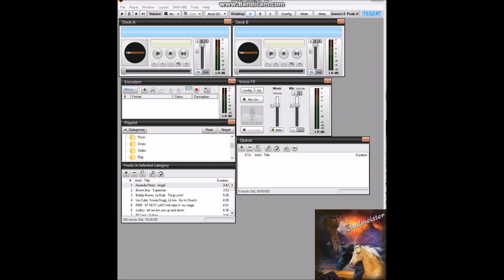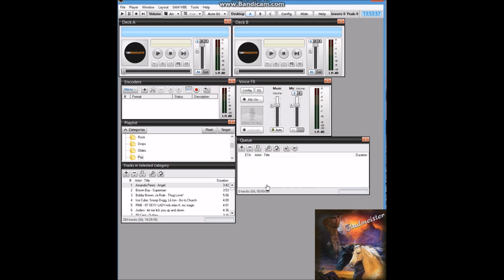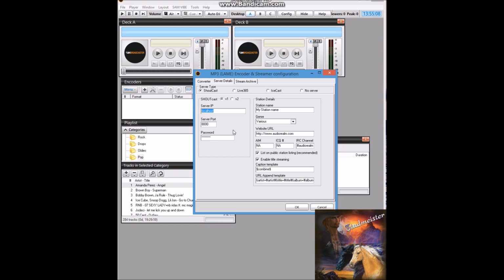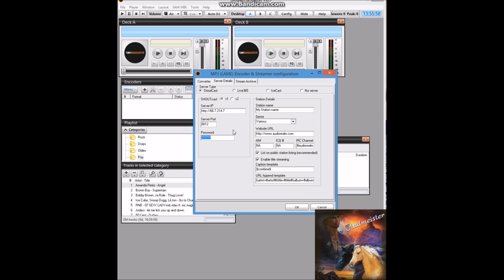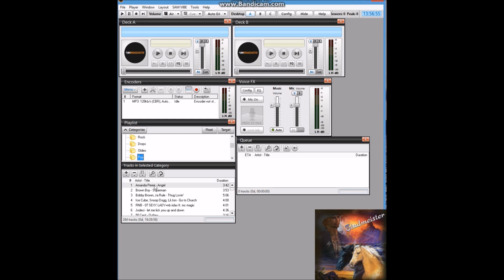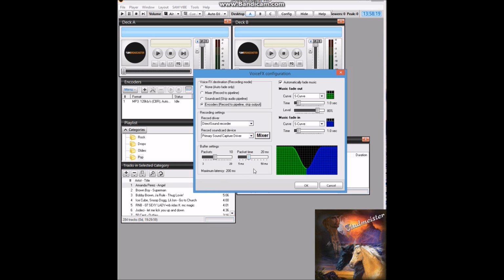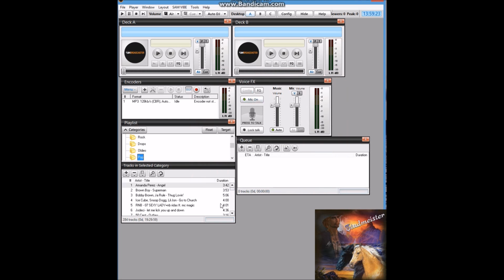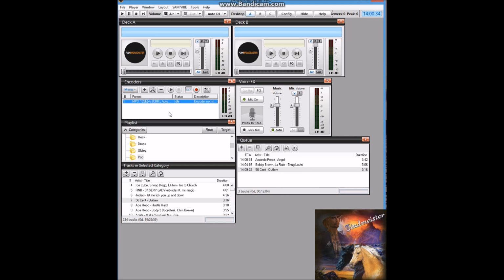SAM Broadcaster 2013 PRO Setup Tutorial for use in Second LIfe